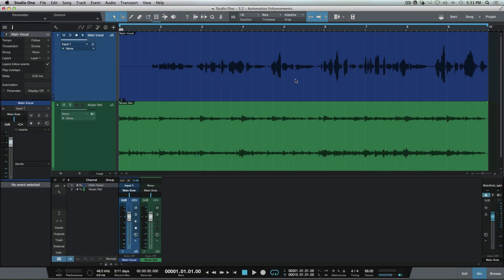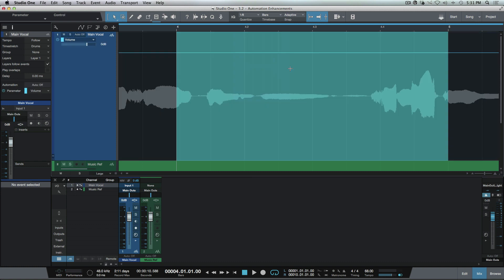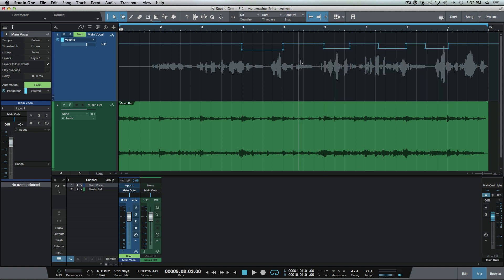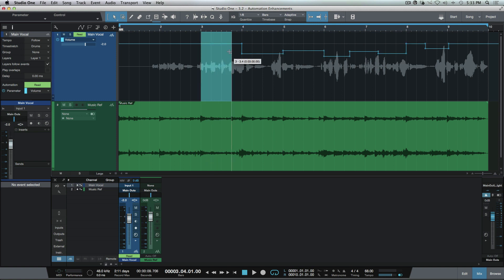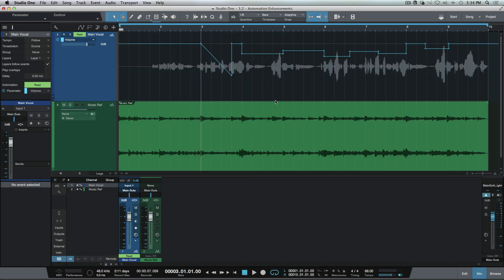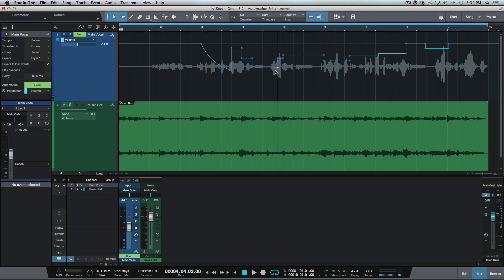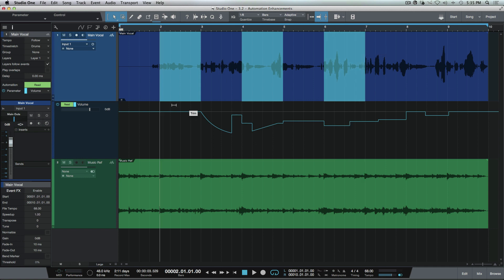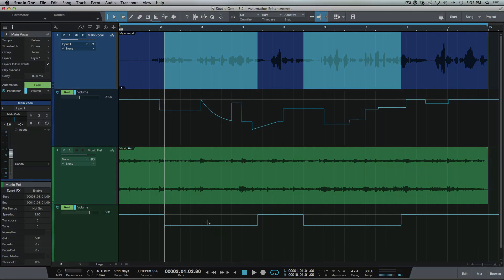Studio One 3.2: Editing Automation